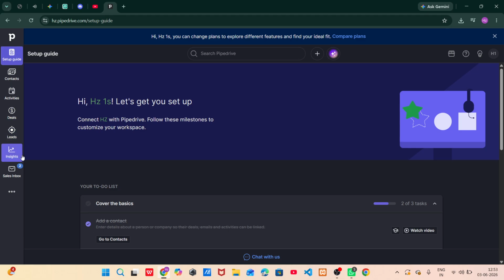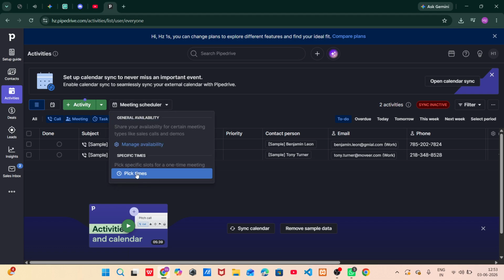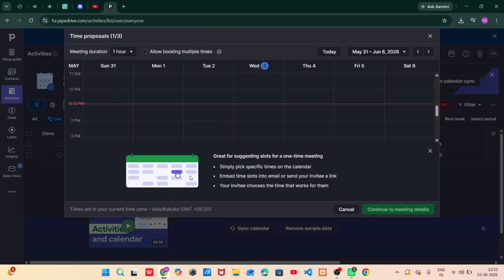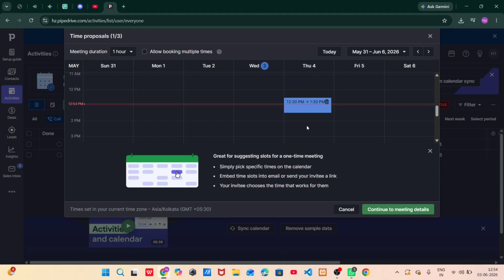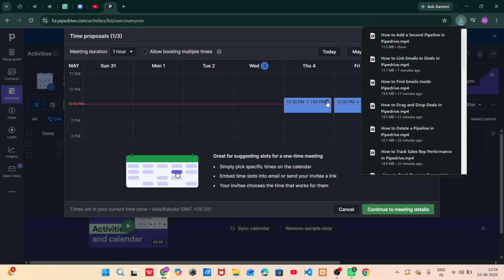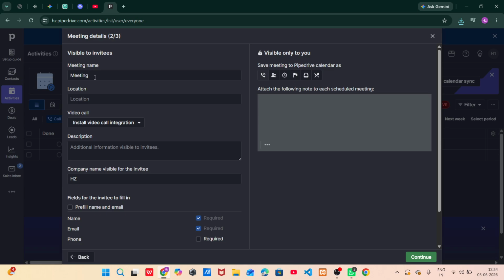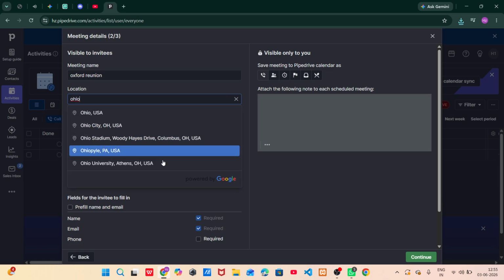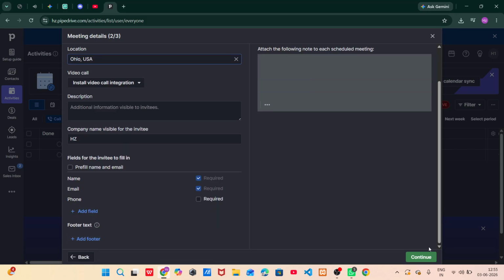How to Book Meetings with the Pipedrive Meeting Scheduler (2026 Guide)